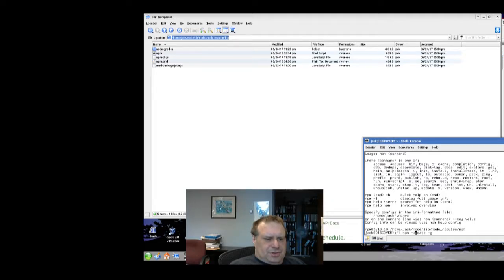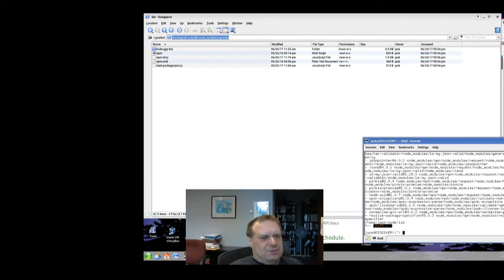How to save younow streams with younow tools